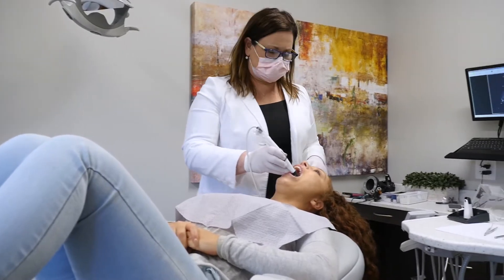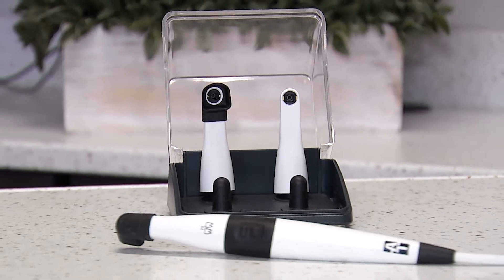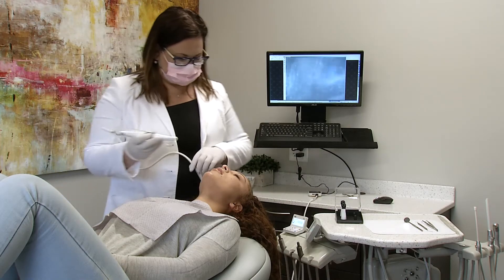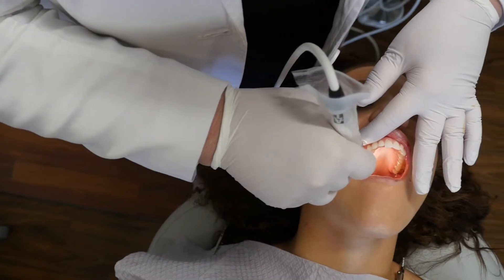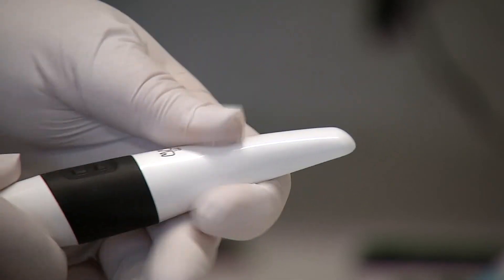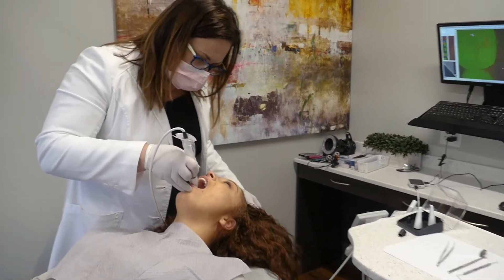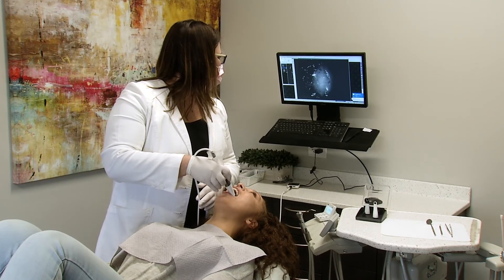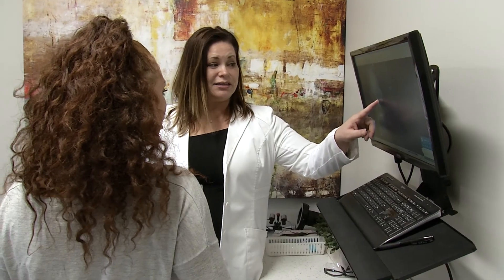Air Techniques CamX ProxiHead McMahon 2018